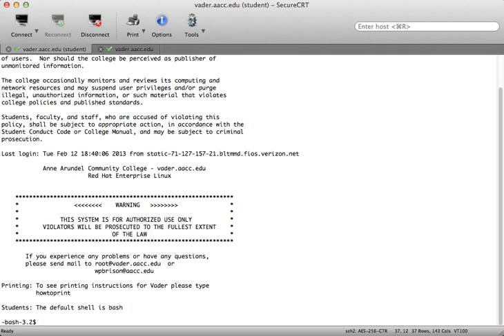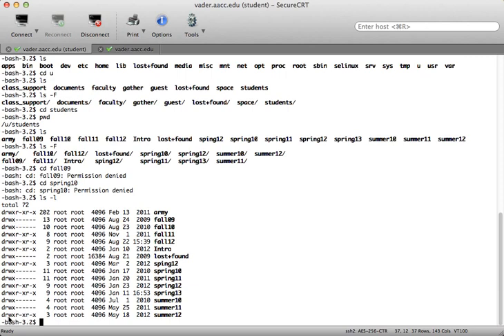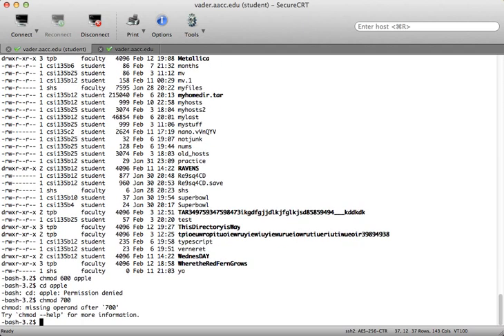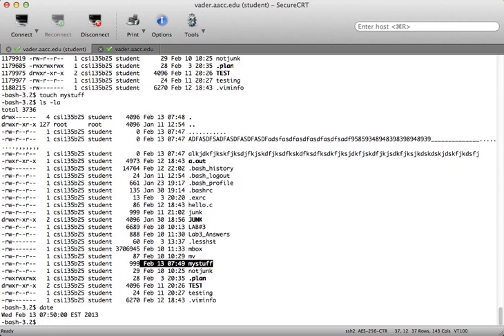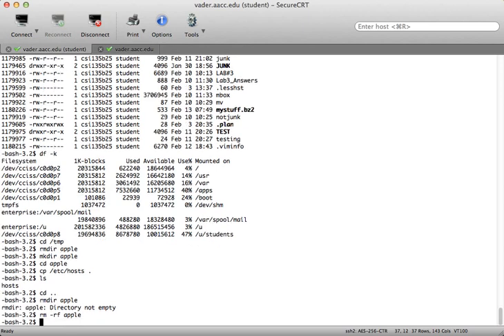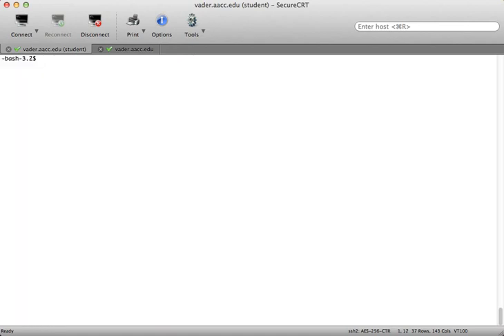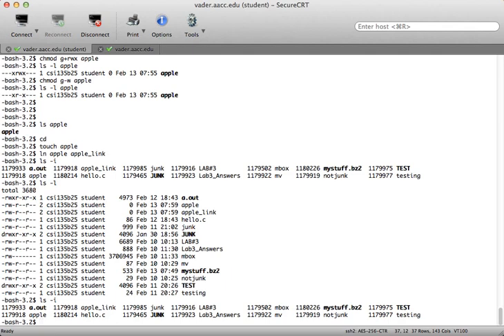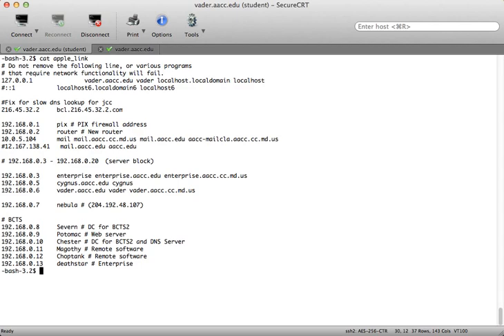Introduction to Linux - Chapter #6 - The Linux Filesystem (Review & Tutorial) HD